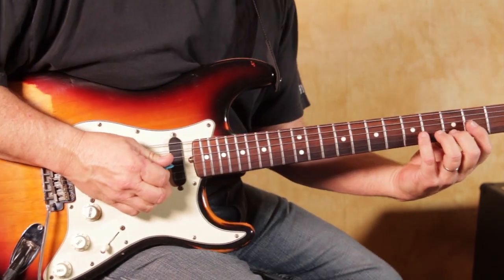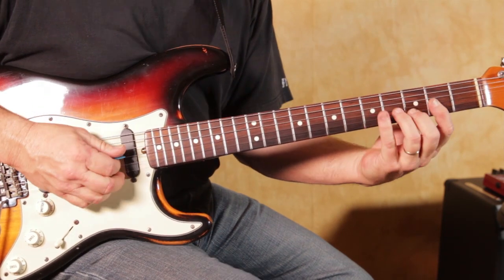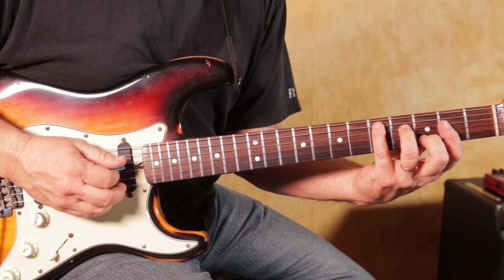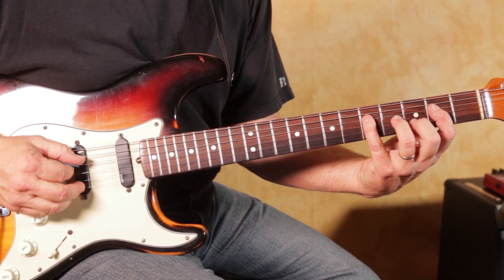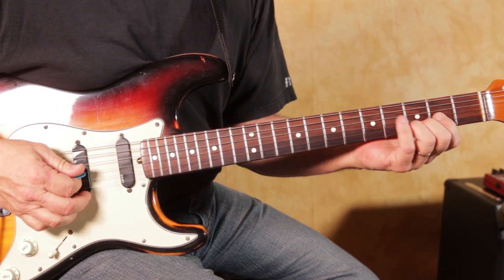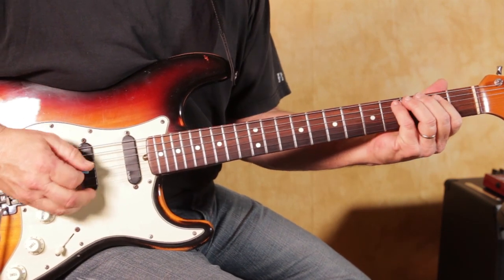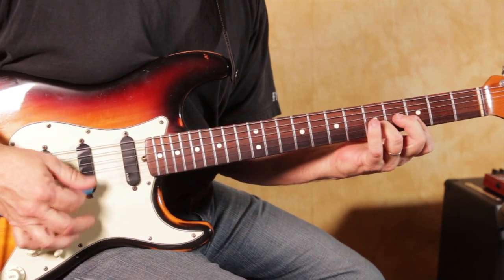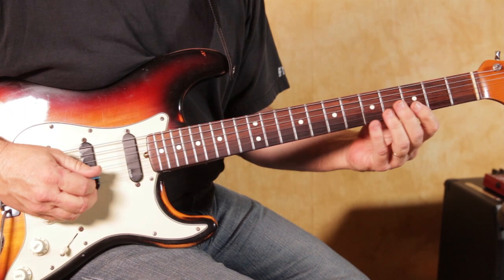Eric Clapton Cream Style Blues Lick - Clapton Inspired DoubleStop Blues Lick w Bob Ryan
Eric Clapton Cream Style Blues Lick - Clapton Inspired DoubleStop Blues Lick